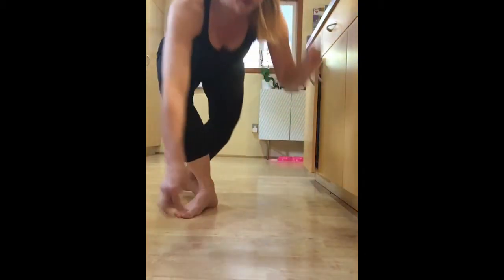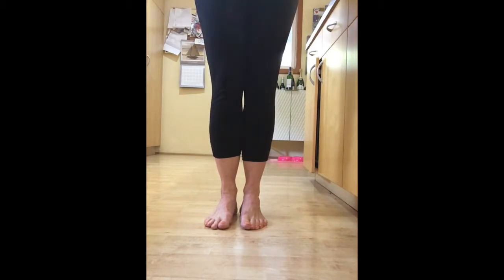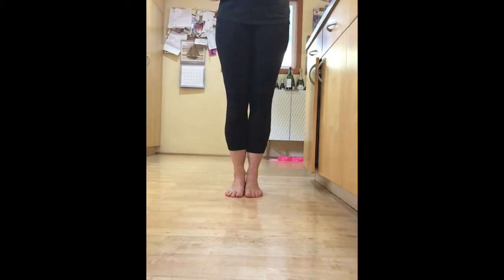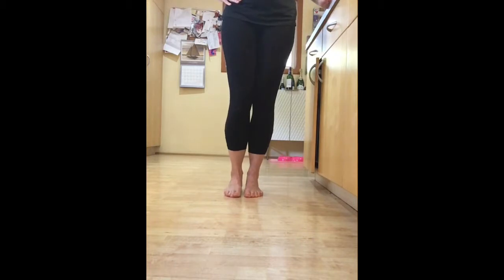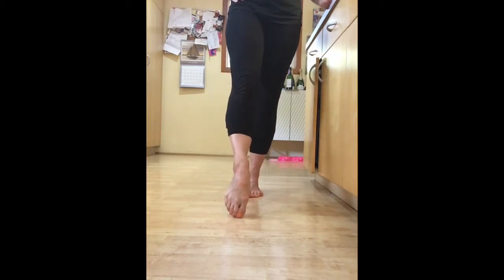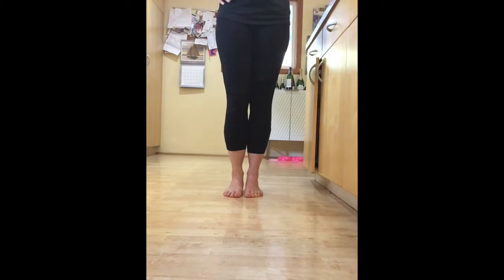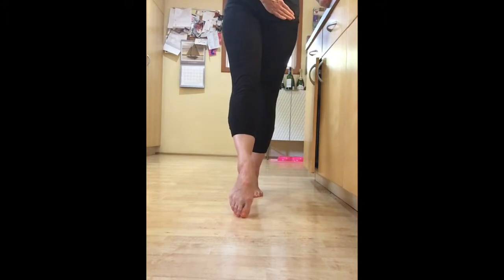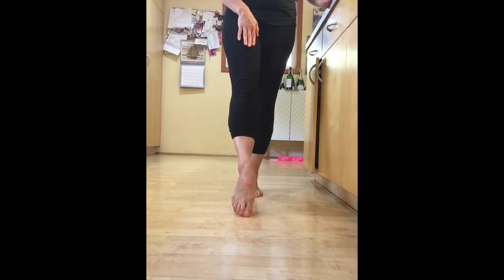Kitchen Ballet 101 #5 Tendu and Talk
In this video I talk about how to do a basic tendu in parallel and the importance of knowing how to shift your weight from two feet to one foot. Attention to small details are the key to success in everything!!